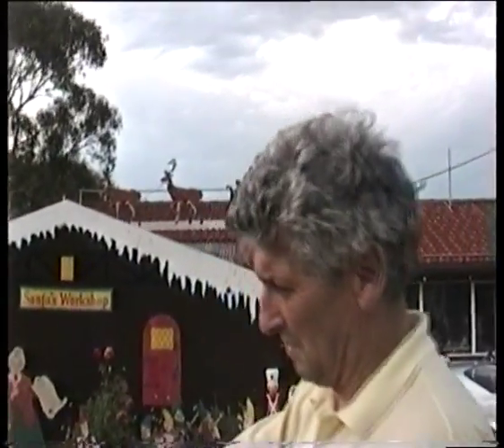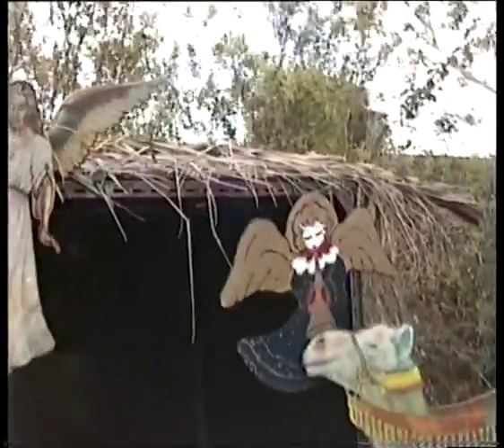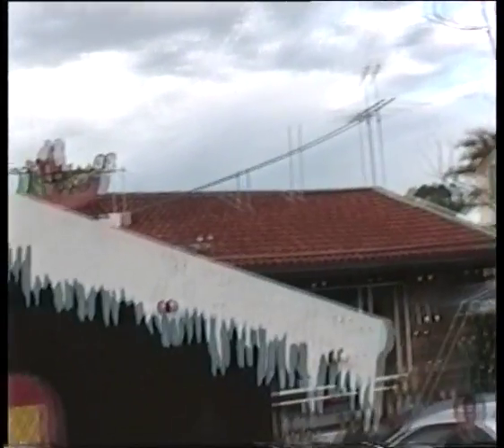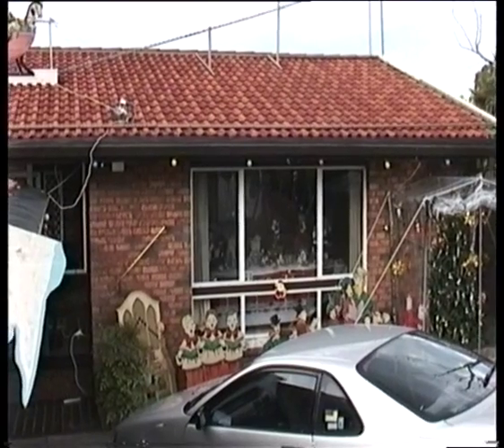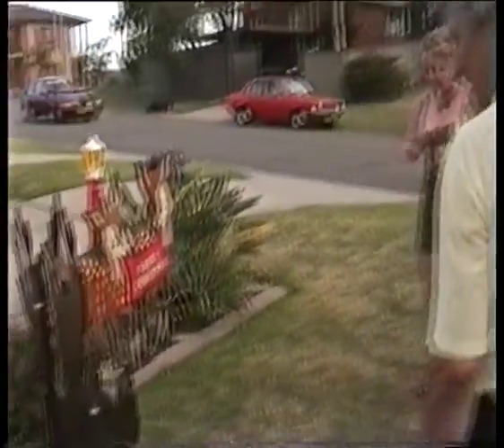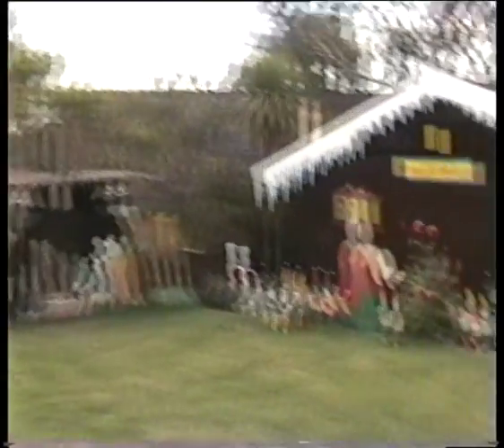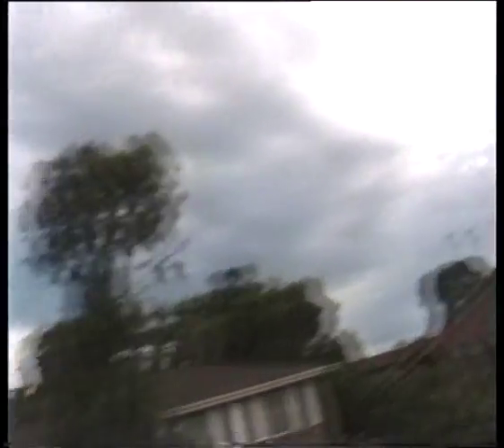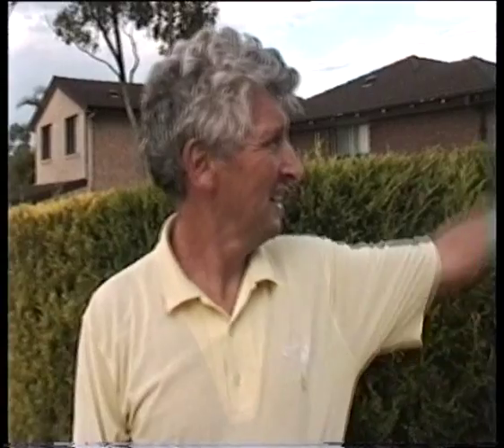Ray Goymer xmass special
the man iwth all the christmas lights